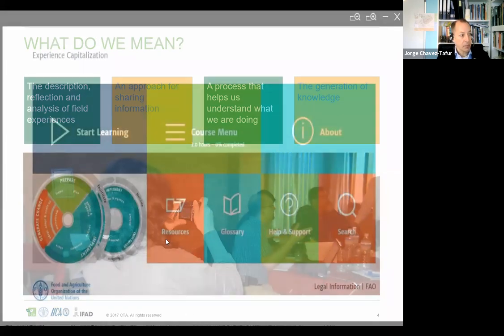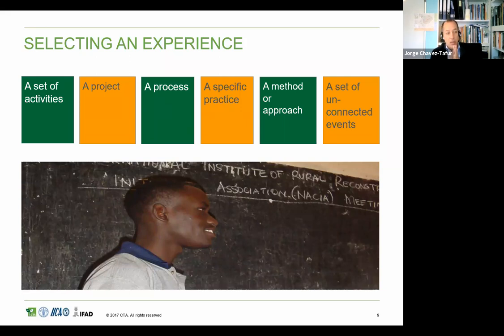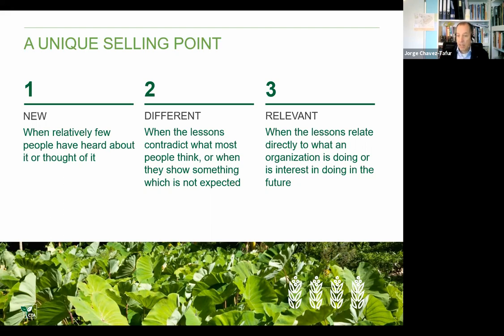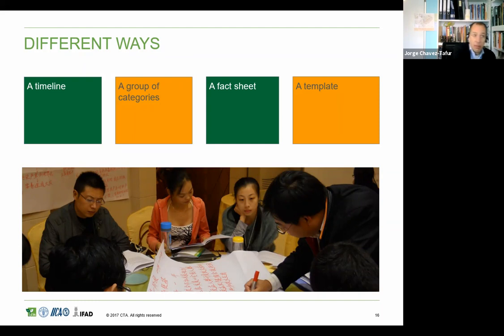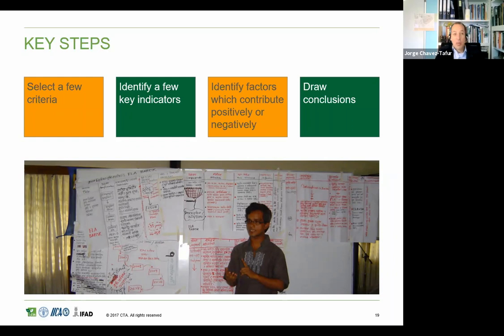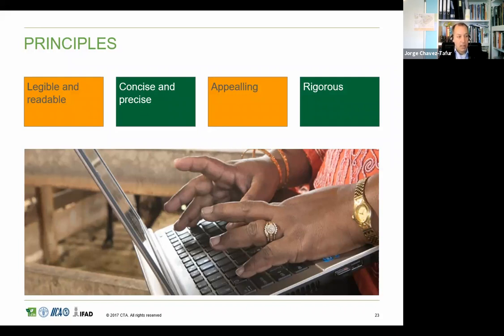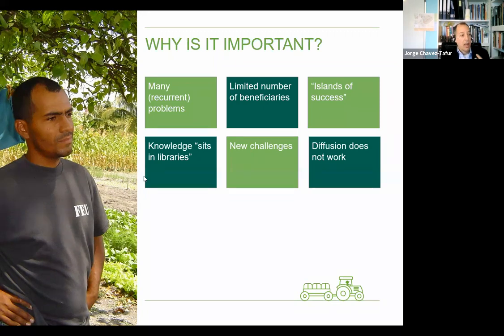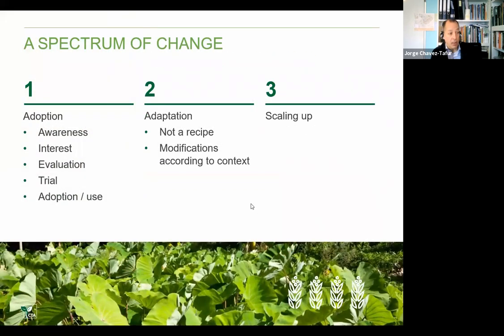EA FS HUb CTA Capitalization of Experiences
Mr. Jorge Chavez-Tafur sheds more light on Capitalization of Experiences. There are two e-learning courses on the same.